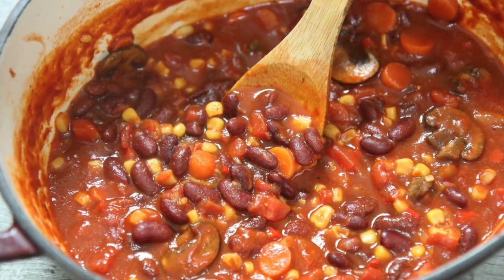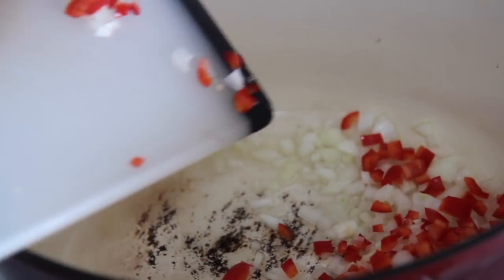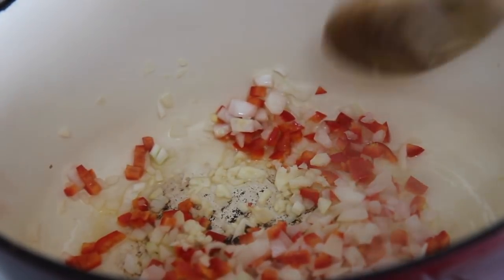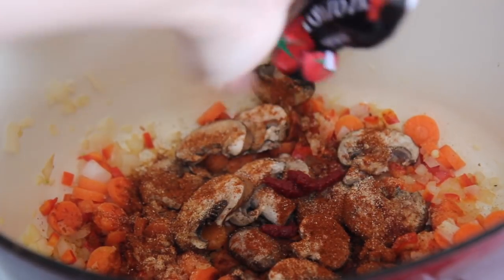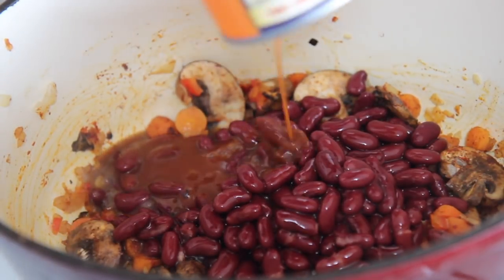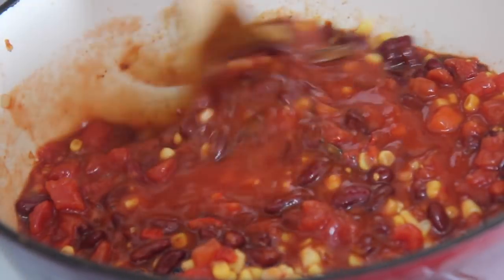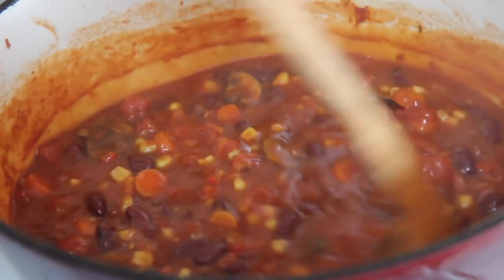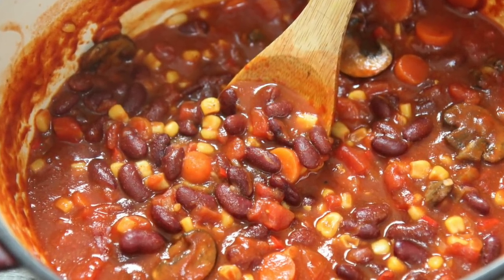Vegetable Chili - episode 384